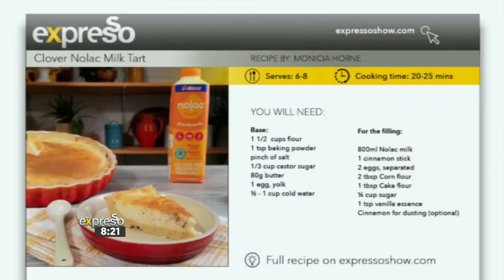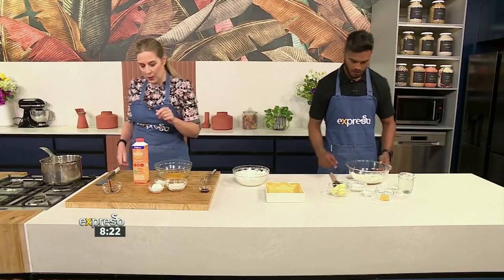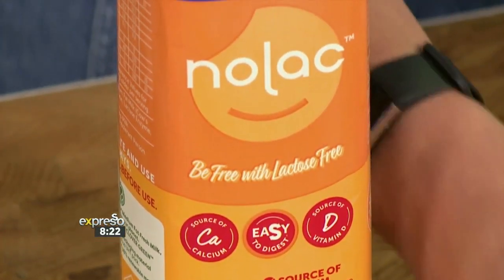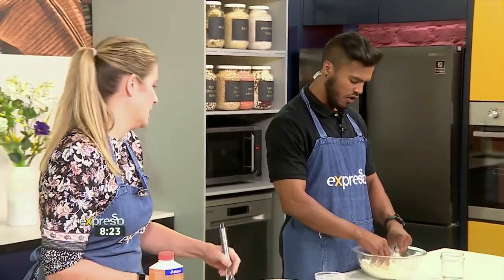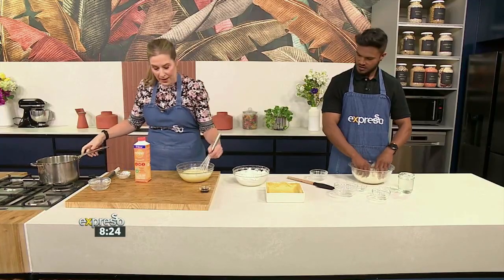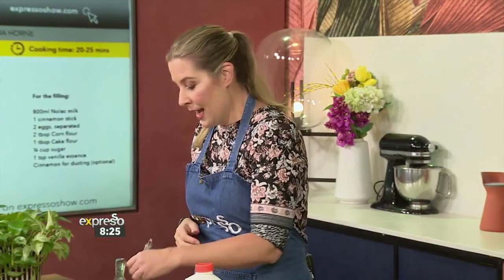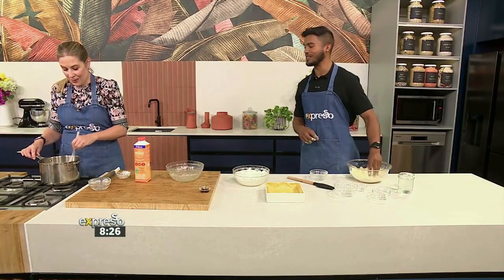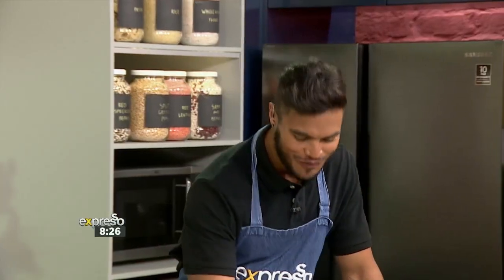Recipe: Milk Tart (CLOVER NOLAC)